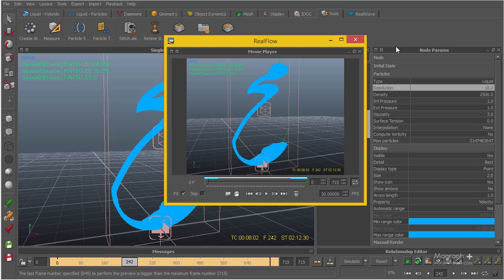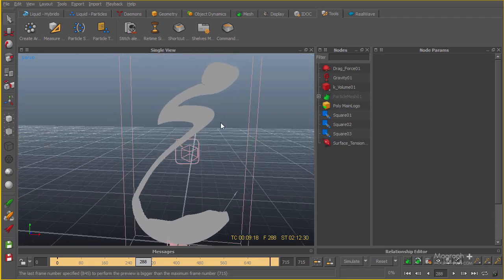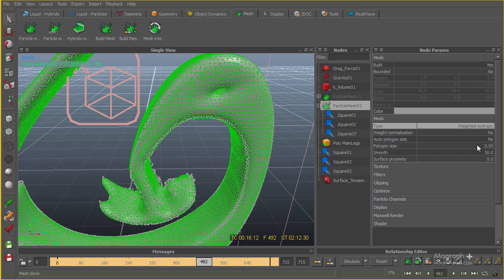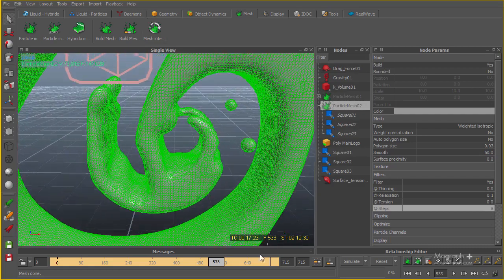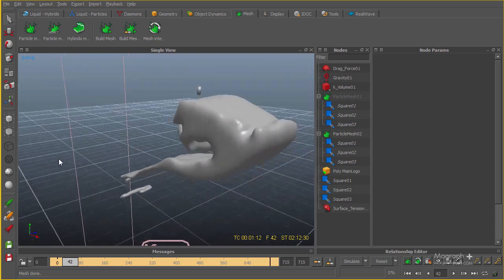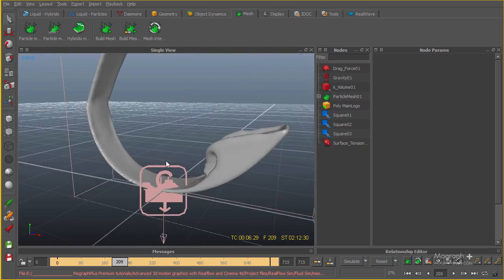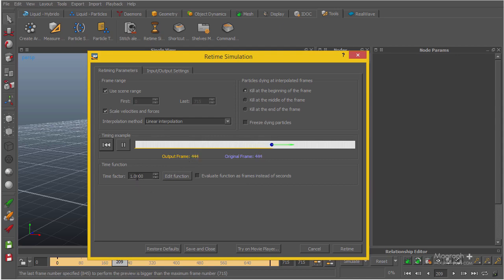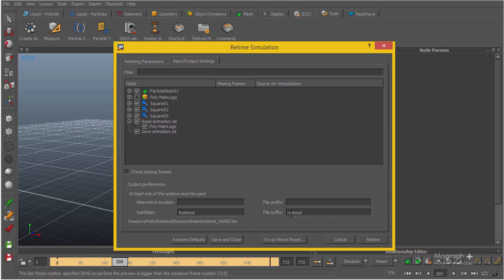Advanced 3D Liquid Logo Animation with Real Flow, Cinema 4d and After Effects | (Part 6 of 17 )